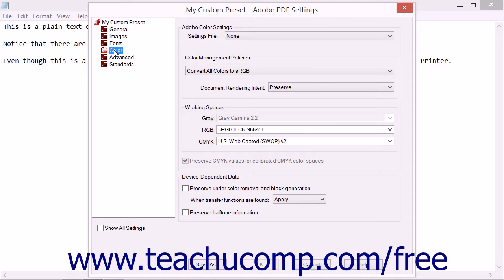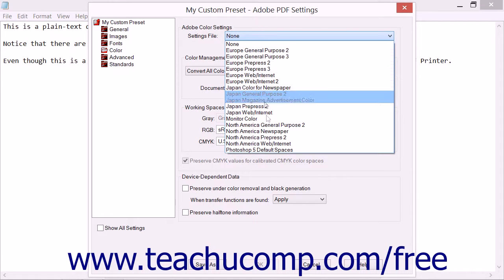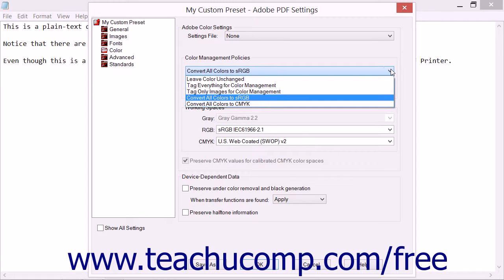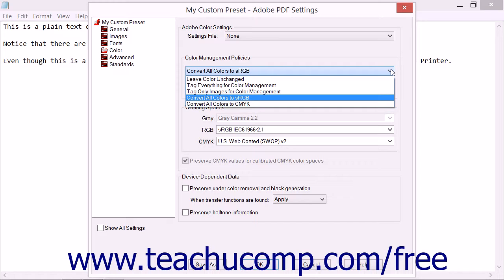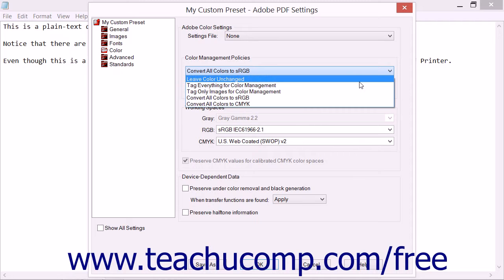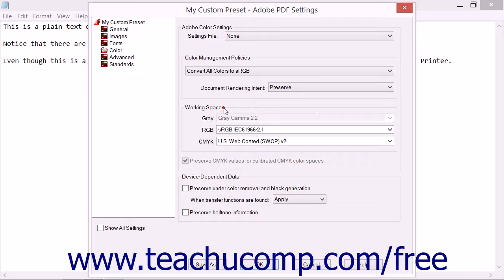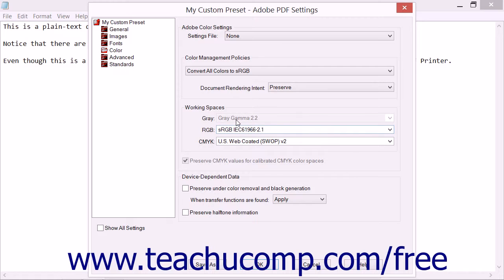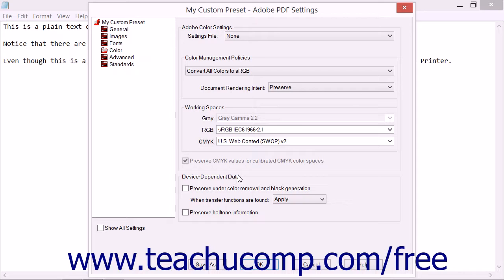The Color Category in Preset Adobe PDF Settings - Adobe Acrobat XI Training Tutorial Course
Learn about The Color Category in Preset Adobe PDF Settings in Adobe Acrobat XI Visit us today!